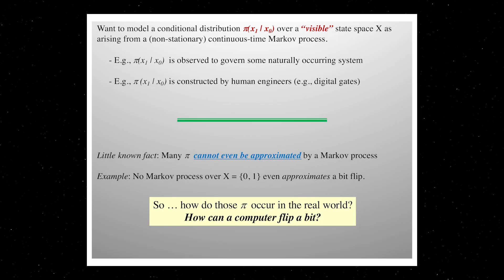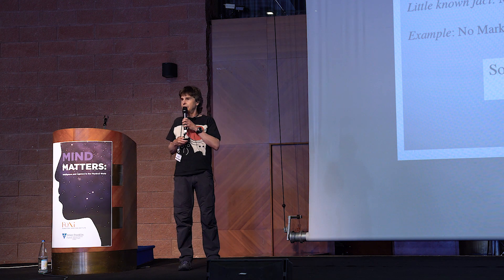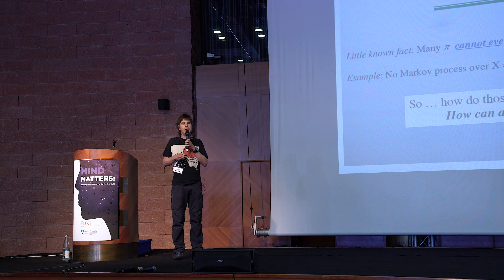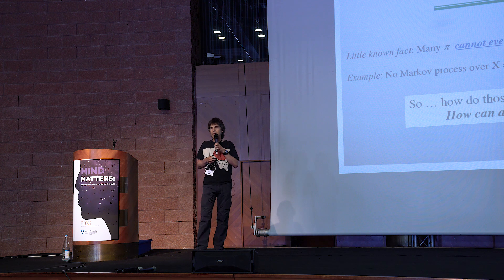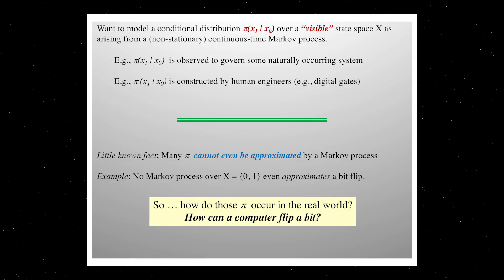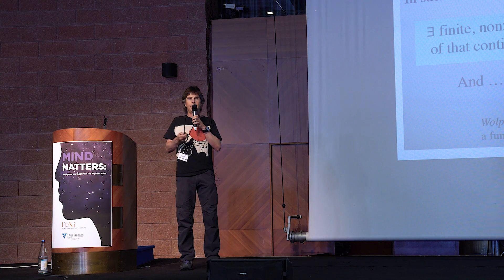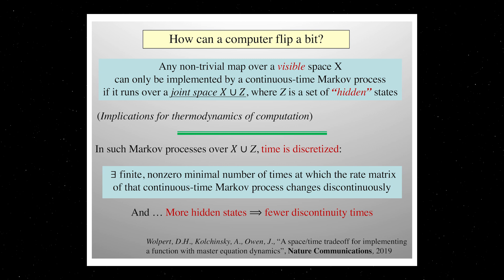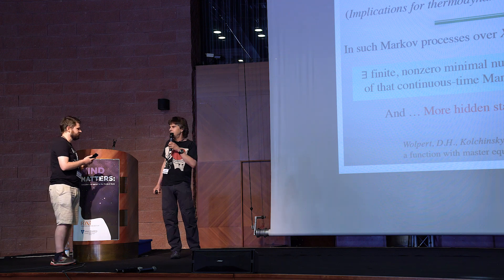David Wolpert - The hidden states and hidden timesteps in continuous time Markov chains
David Wolpert speaking at the 6th International FQXi Conference, "Mind Matters: Intelligence and Agency in the Physical World."